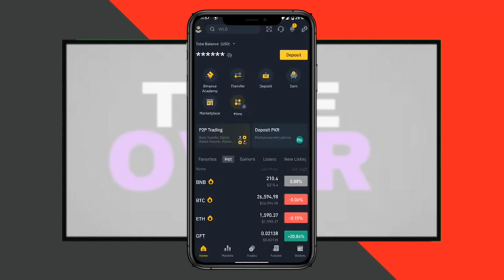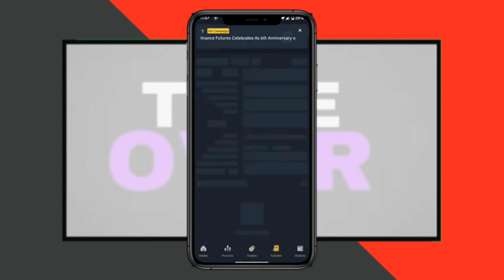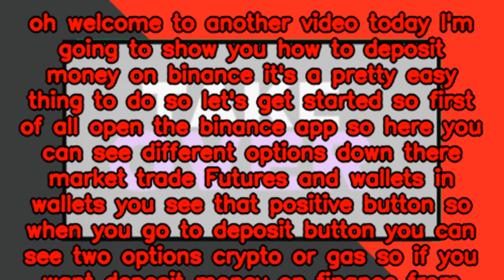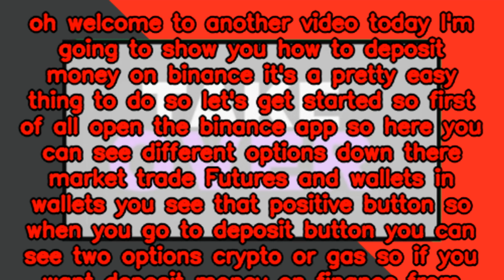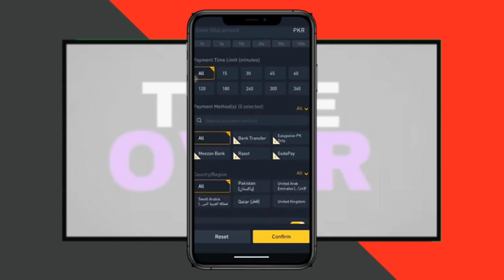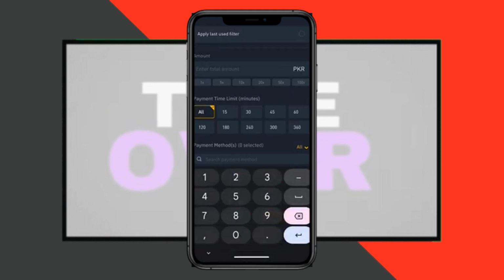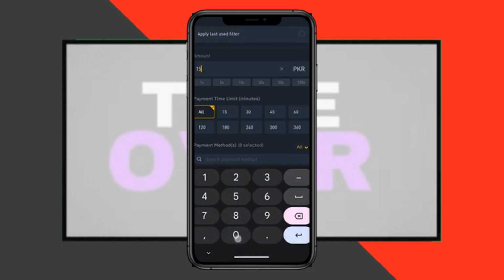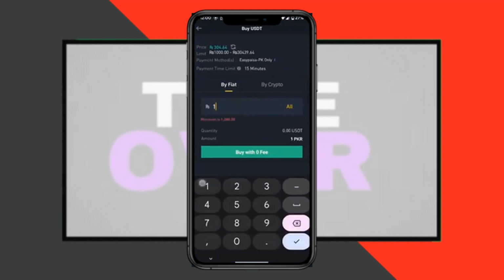Binance Tutorial For Beginners 2024 (FULL STEP-BY-STEP GUIDE)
In this binance tutorial I'll show you step-by-step how to use binance to buy bitcoin and trade cryptocurrency!

Binance is the biggest cryptocurrency exchange out there right now! They stand out by offering very competitive trading fees and also by offering a wide variety of smaller altcoins that aren't available on other big exchanges.

In this video I'll walk you through how to create a binance account and get set up with 2-factor authentication. Then we're gonna go through the basic verification process so that we can fund out account with fiat currency. We're gonna take a look at how to buy bitcoin using a credit card (higher fees) and also using our account balance (bank transfer).

We're gonna cover all the most topics like how to deposit and how to withdraw from binance aswell as how to trade crypto currency on binance.